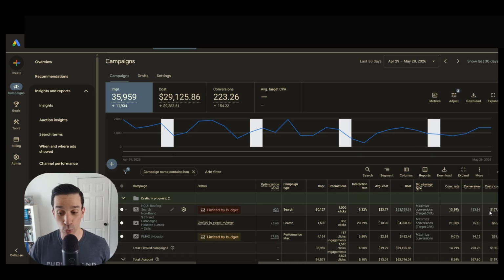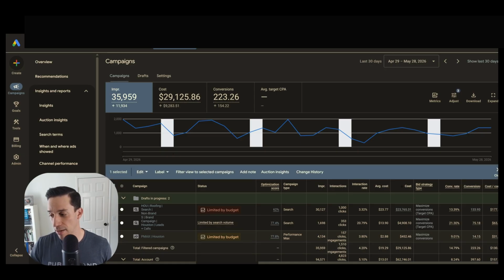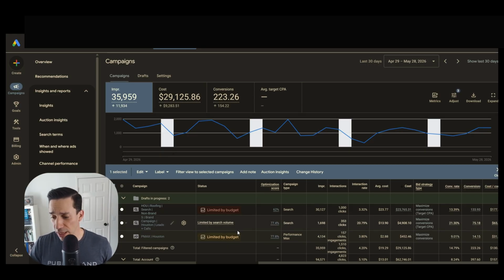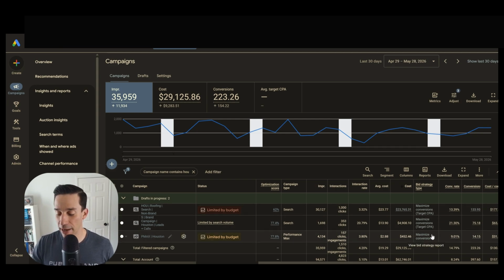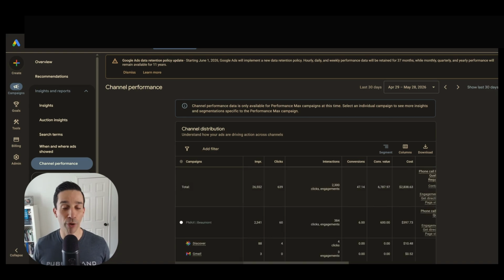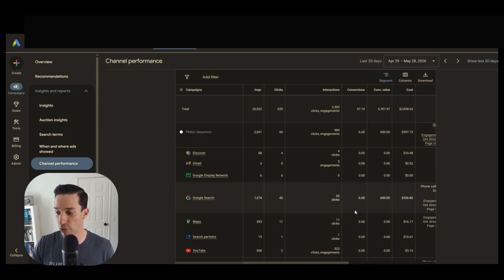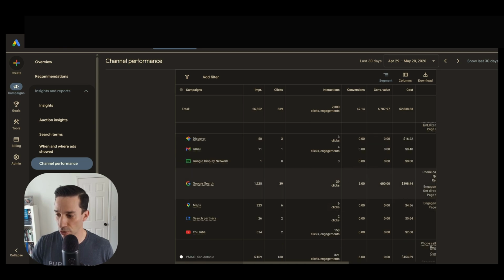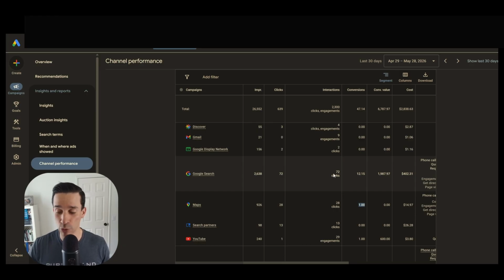Performance Max for Lead Generation: Test Results (With Important Caveats!) 2026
I've been testing Google Performance Max for lead generation - and I'm getting surprisingly GOOD results! But this is NOT a universal recommendation. Here's what worked, what to watch out for, and the critical caveats you need to know.

In this honest case study breakdown, discover:

- My actual Performance Max lead generation test results
- Why I'm reconsidering my "purchases only" stance (but with limits)
- Critical caveats before you try this yourself
- Specific scenarios where Performance Max works for leads
- Situations where you should AVOID Performance Max for leads
- What metrics to monitor to ensure success

This is real data from real testing - not hype! I'm sharing both the wins AND the warnings you need to make an informed decision.

Perfect for: Google advertisers exploring new lead generation strategies, PPC managers testing unconventional approaches, and agencies managing diverse client goals.

Watch before launching Performance Max for leads!